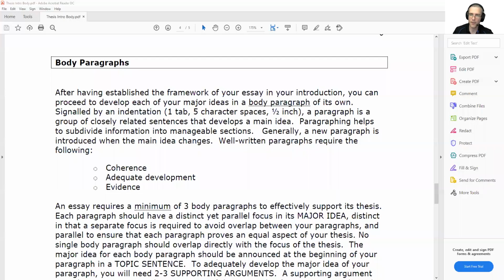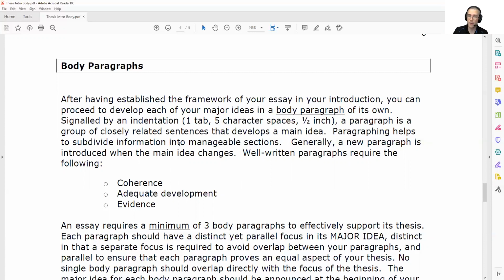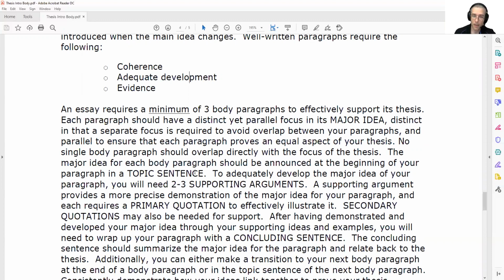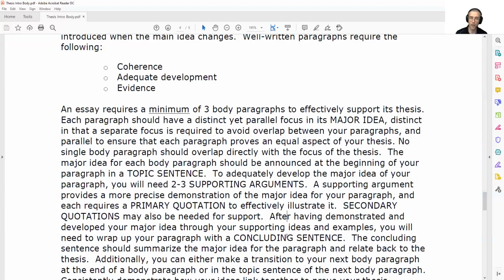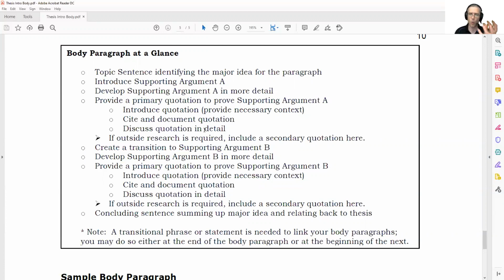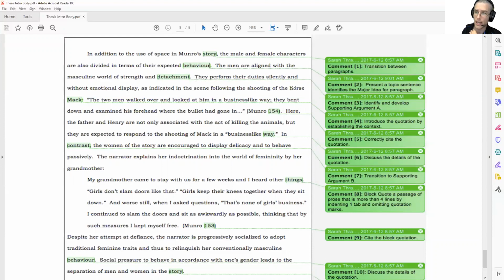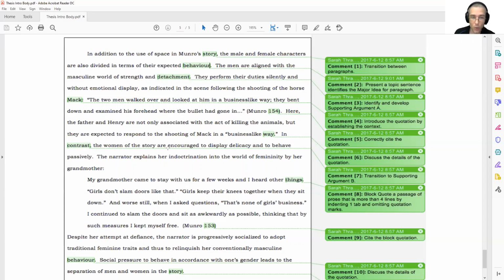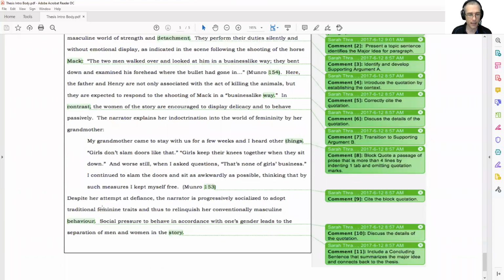Body Paragraph Structure